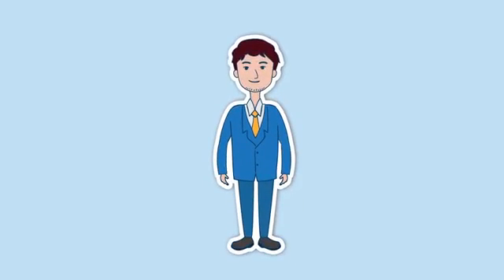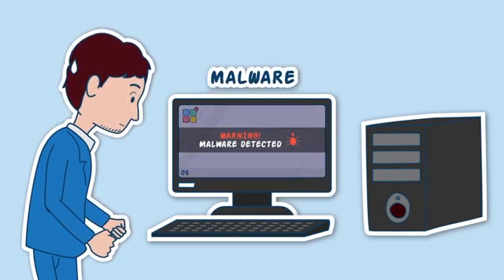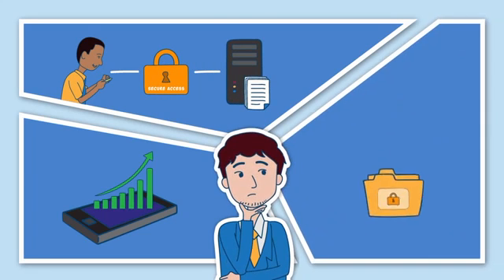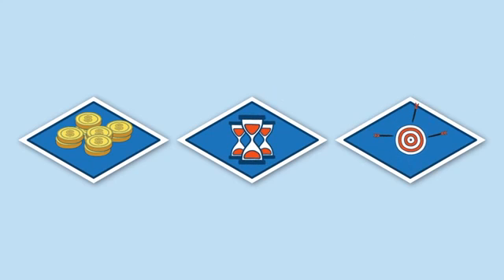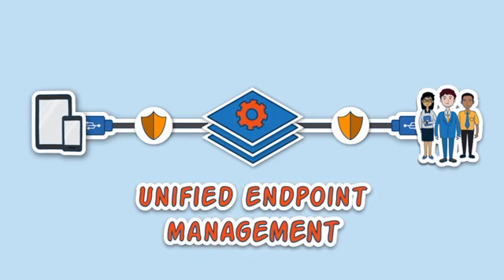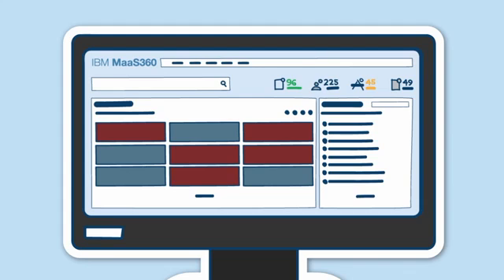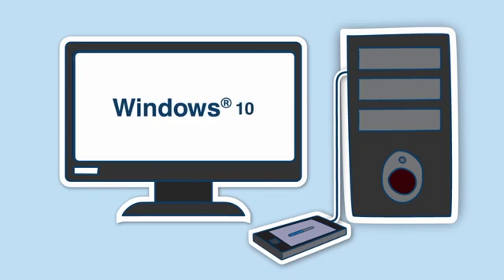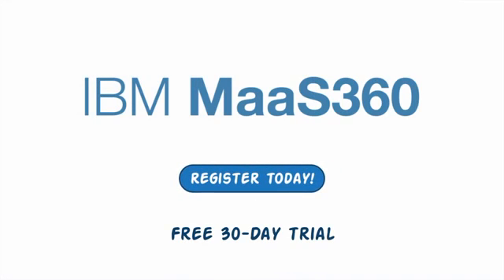GTEM Enterprise Mobility Management | IBM MaaS360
Managing multiple tablets and smartphones is a big challenge for any large international company. Your organization no doubt owns mobile devices; however, the use of personal smartphones and tablets by employees is probably increasing. The question before us is how to secure/control our company data? IBM MaaS360 is the answer!